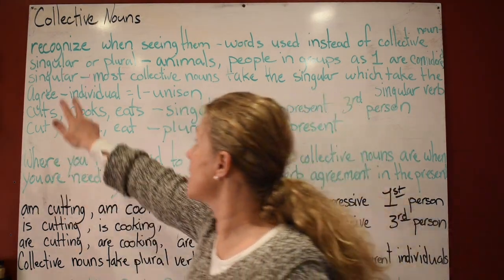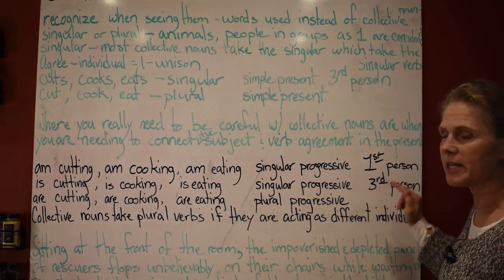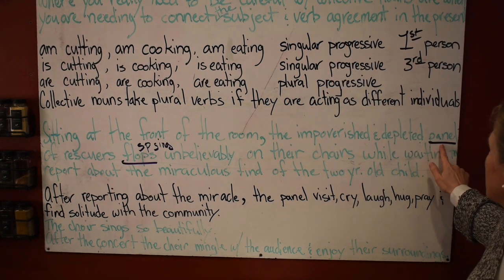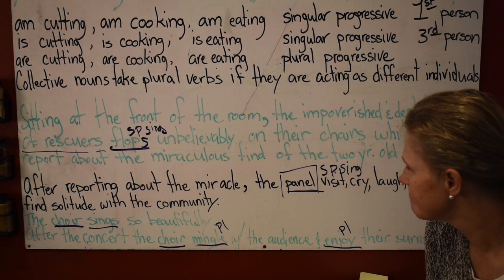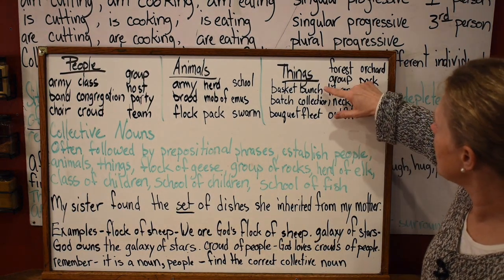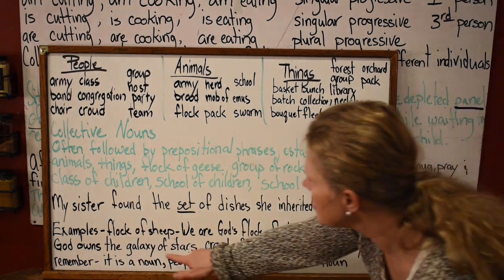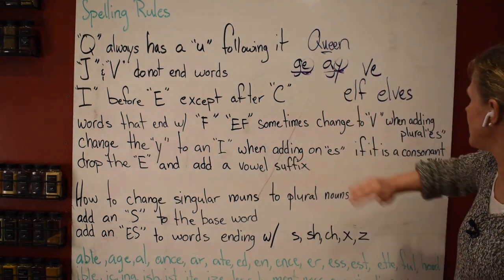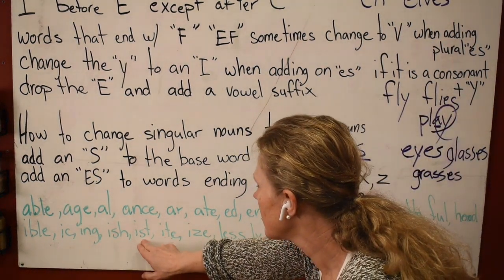L 87: Collective Nouns